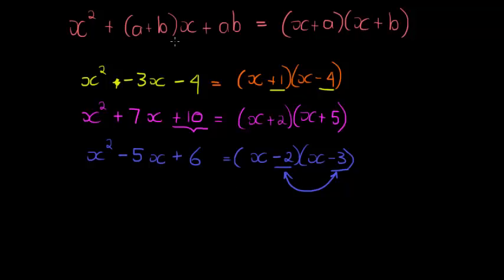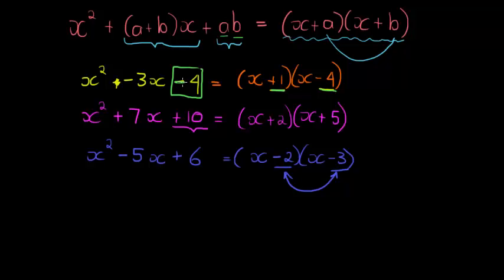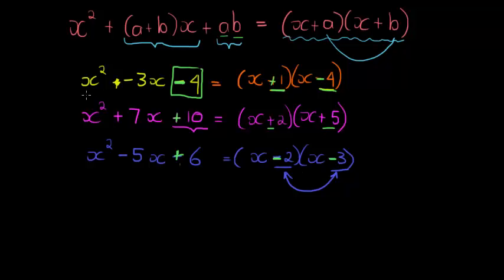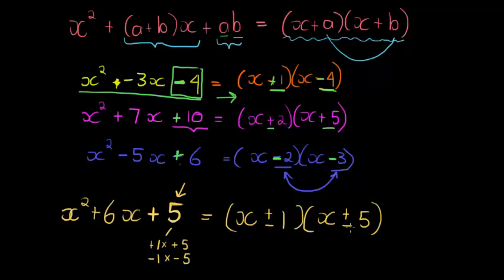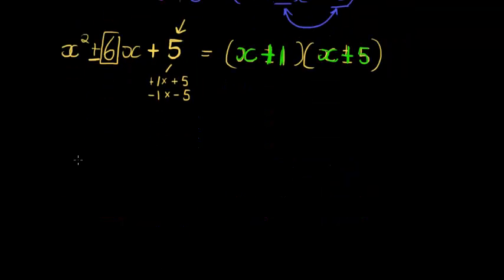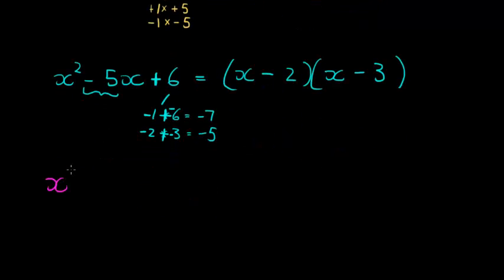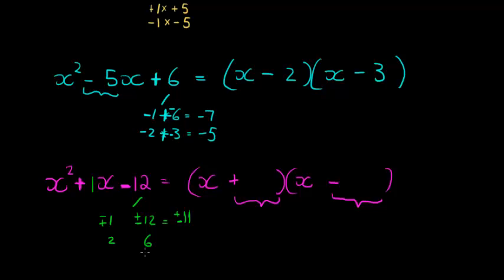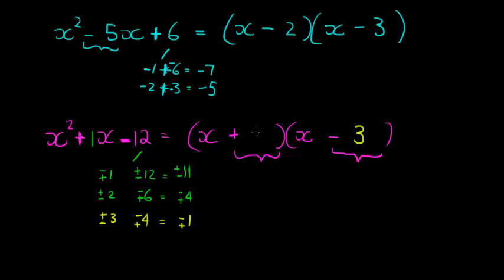Factoring x^2+bx+c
Factoring the polynomial x^2+bx+c